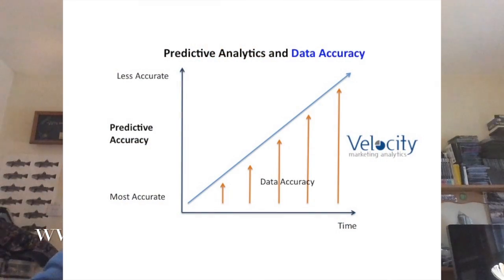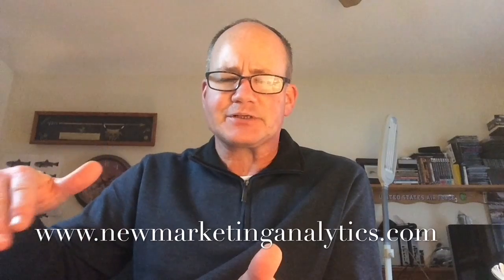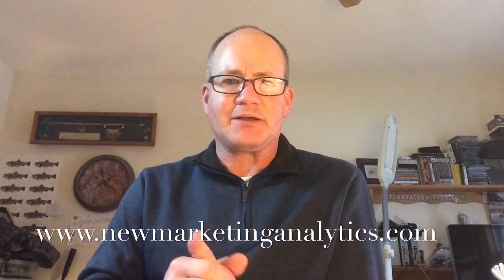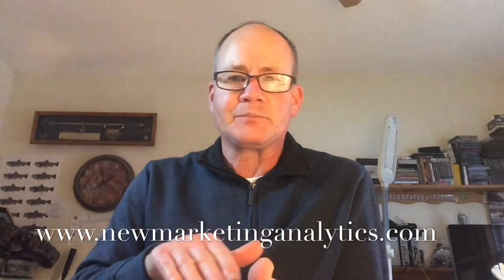Predictive Analytics: What to Consider First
Before anyone even thinks about investing time and resources into moving towards predictive analytics for marketing - Dave covers three important considerations that can impact predictive analytics effectiveness: data accuracy, data refresh rate and data variability.

Co-author of "The New Marketing Analytics" David Dirks discusses his observations & insights on data and marketing analytics in his short video sessions.  You can reach him at: